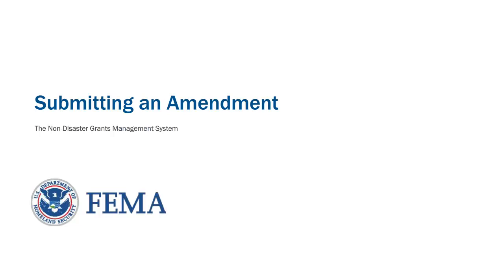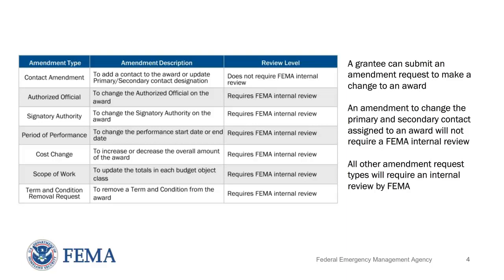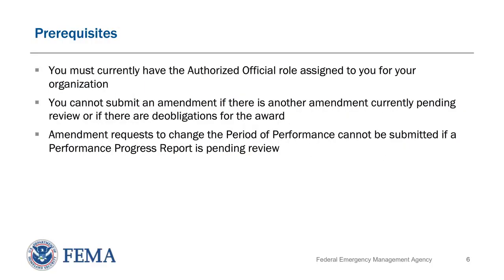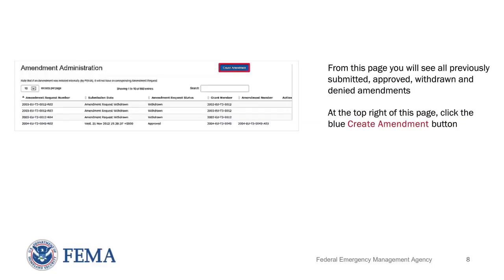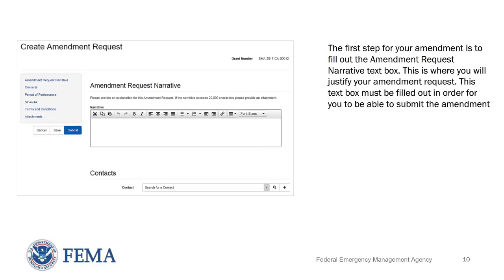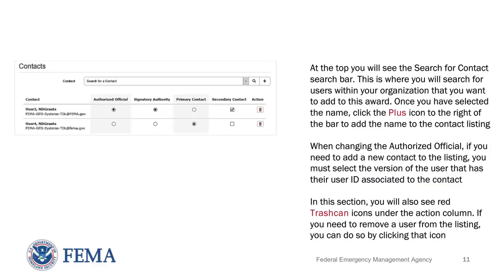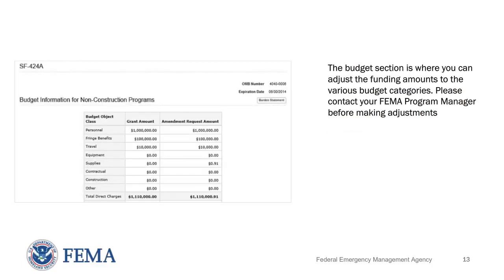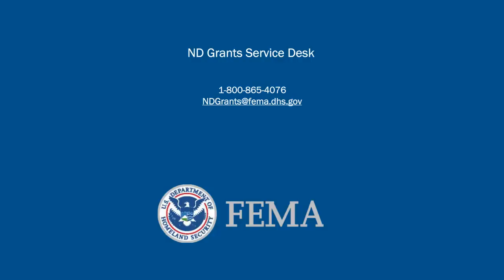ND Grants: How to Submit an Amendment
This instructional video describes how to create and submit an amendment in the ND Grants System, which allows you to request changes to your FEMA award.